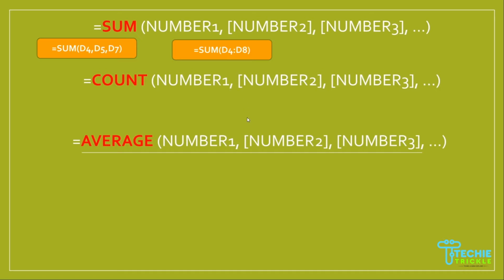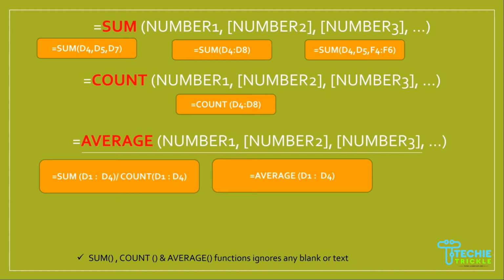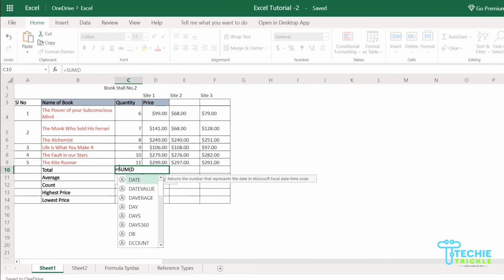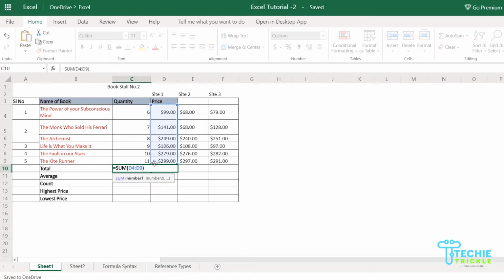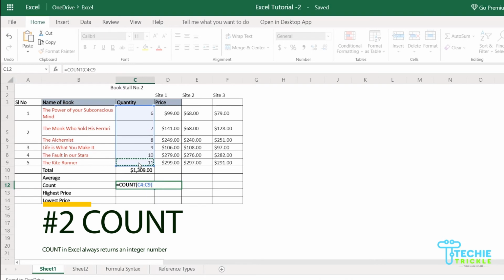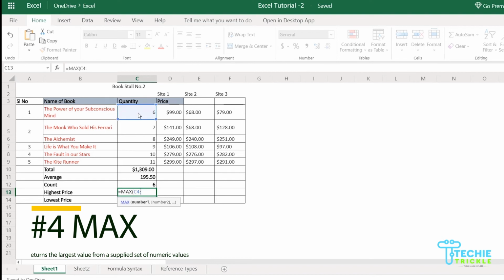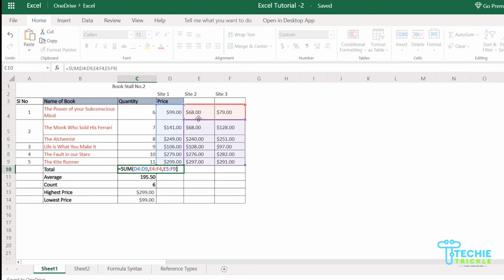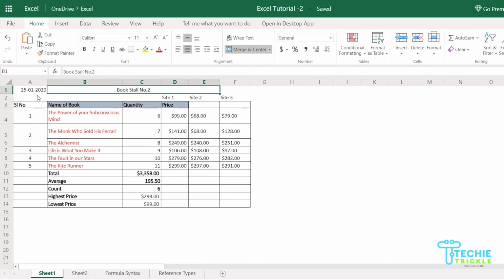Excel Formulas For Sum Average Max And Min- 2020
In this video I’m going to show you how to use Excel Formulas For Sum Average Max And Min and Count too which are most used Excel Formula in 2020. Infact, it took me a lot of time to master the real concepts of these most commonly used formulas in excel. I have tried to explain as simply as possible.

Firstly, I will explain in detail the functions so that you understand the most used excel formulas.

Next, you will learn how to use these functions where I will specifically walk you through each steps and then show you with examples.

Finally, I will share a bonus tip which will help you in your daily usage.